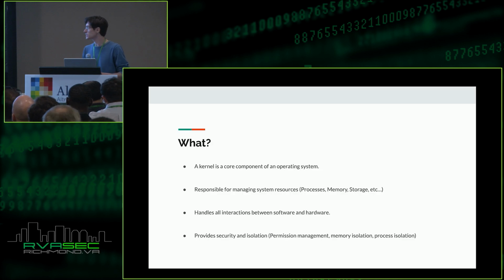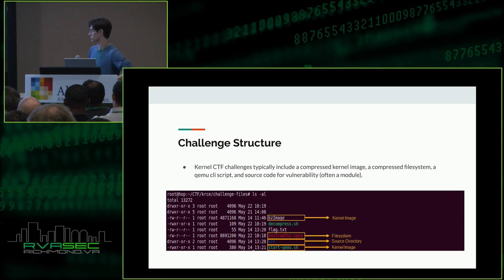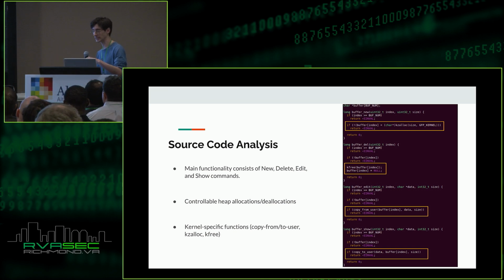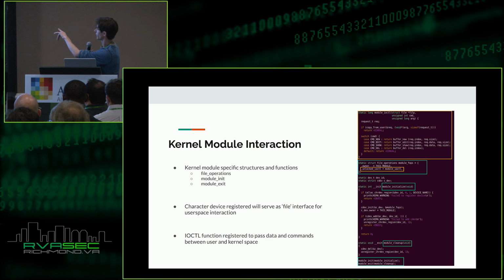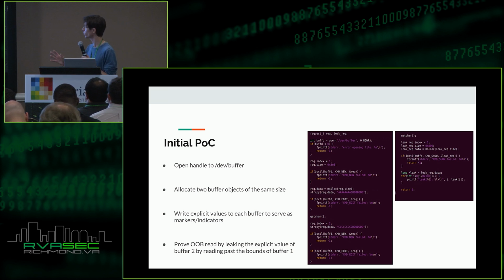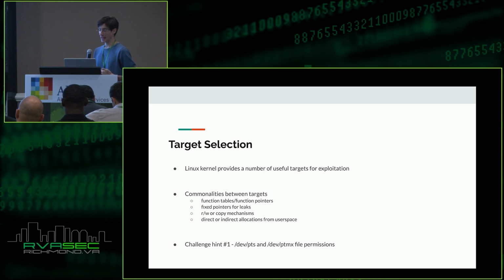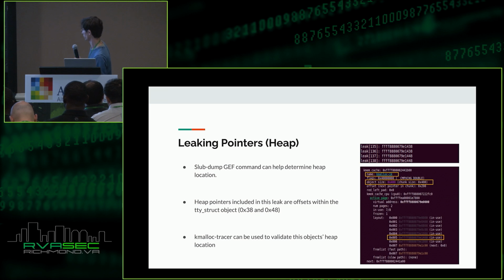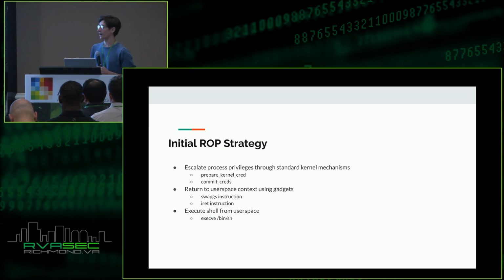RVAsec 2025: Kevin Massey - Linux Kernel Exploitation for Beginners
Presentation: Linux Kernel Exploitation for Beginners

My talk is focused on teaching people how to get into Linux kernel exploitation using Kernel based CTFs as an entry point.